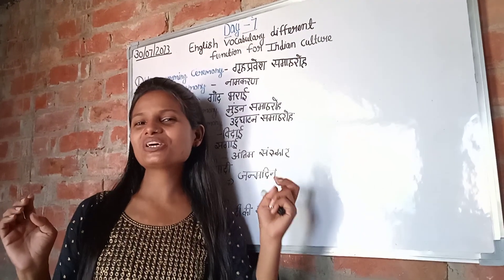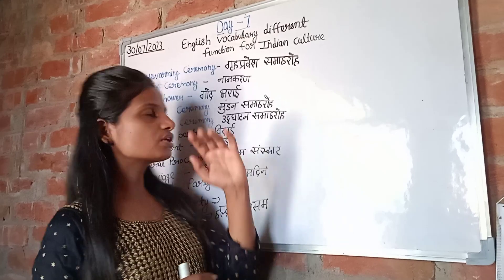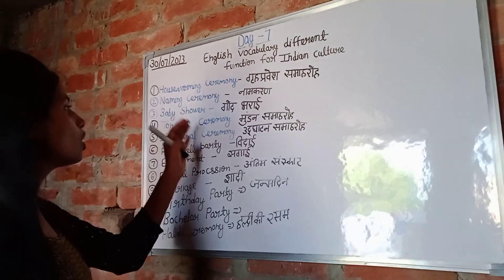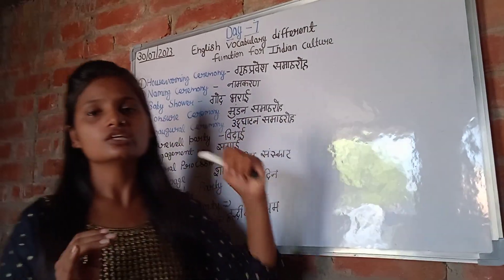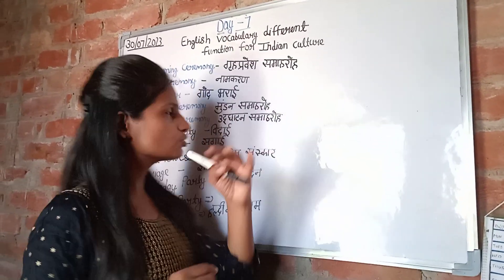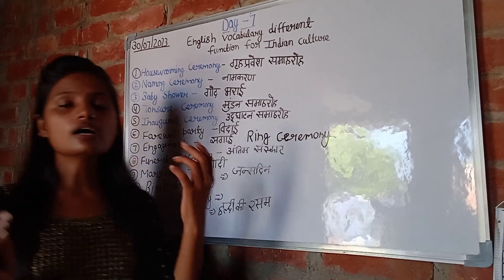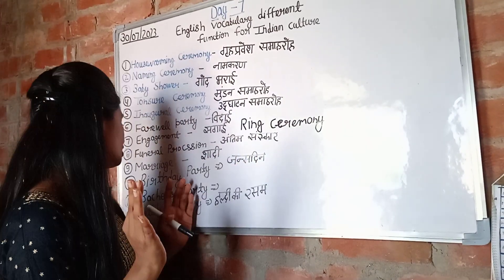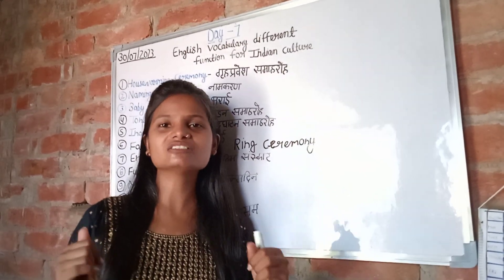Learn new vocabulary related to Indian culture with Sarita.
New vocabulary learn with Sarita.